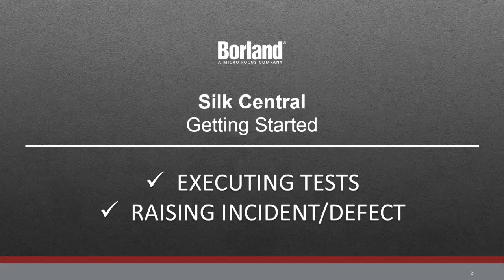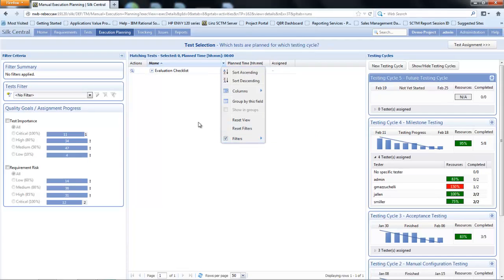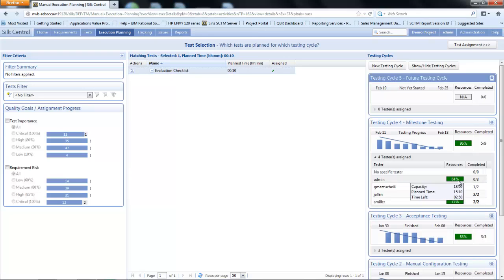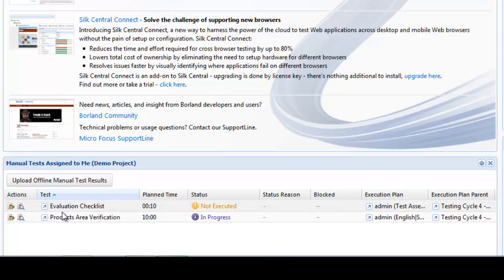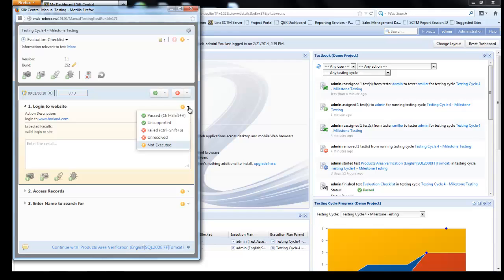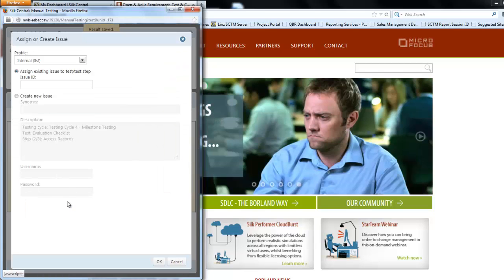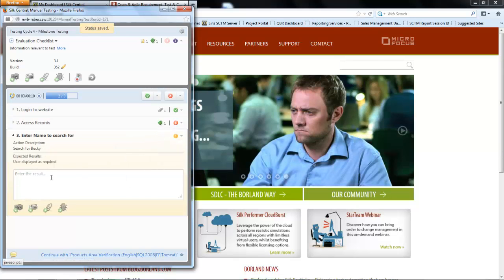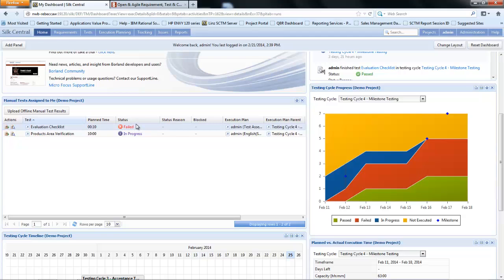Executing Tests & Raising Defects in Silk Central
Scheduling execution of your manual tests in Silk Central